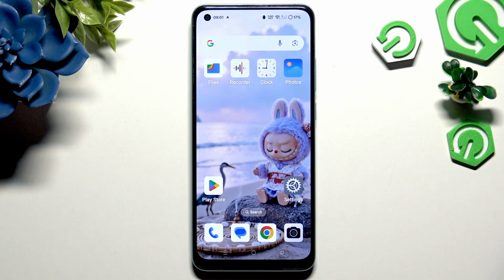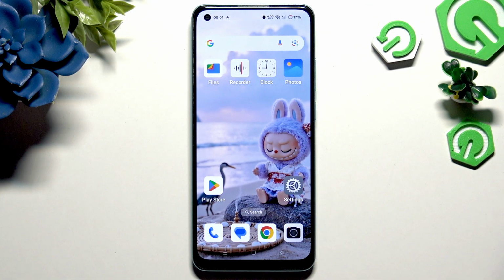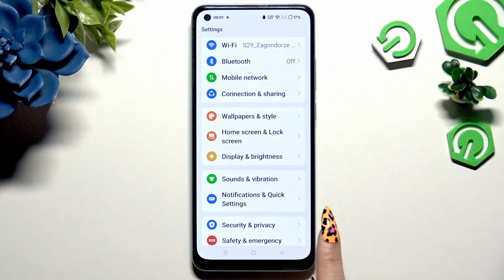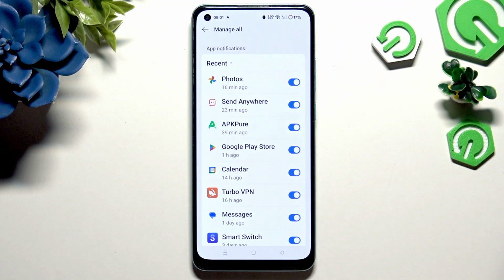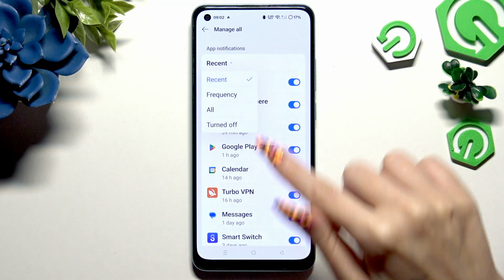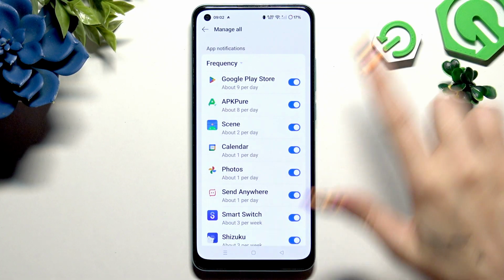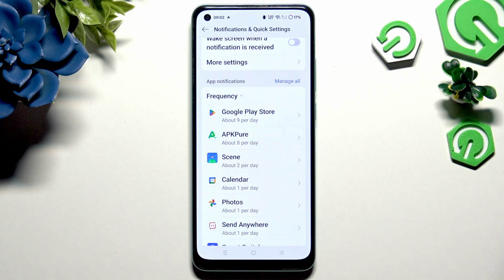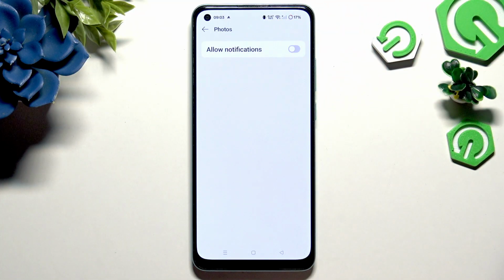OPPO Reno8 Z 5G – Turn On or Off App Notifications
If you want to control which apps send you notifications on your OPPO Reno8 Z 5G, this video will show you exactly how to turn app notifications on or off. Learn how to manage notification settings for each app, block unwanted alerts, and customize your notification preferences easily. We’ll guide you step by step through the settings menu, so you can decide which apps can notify you and which ones stay silent. Take charge of your OPPO Reno8 Z 5G notifications and enjoy a more personalized experience.

How to turn off app notifications on OPPO Reno8 Z 5G?
How to enable app notifications for specific apps on OPPO Reno8 Z 5G?
Where are app notification settings in OPPO Reno8 Z 5G?

0:00 Introduction
0:10 Open Settings and Find Notifications
0:22 Access Manage All App Notifications
0:32 Sort and View Notification Options
0:47 Block or Allow Notifications for Apps
1:17 Manage Advanced Notification Settings
1:46 Final Tips and Outro